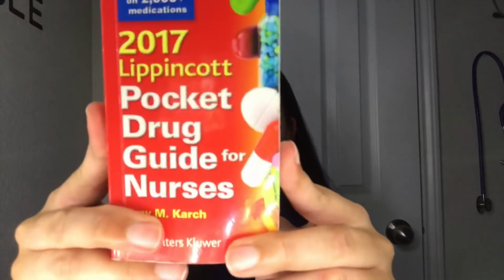Tips To Succeed In Nursing Clinicals | Collab W/ The Nursing Navigator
Hey guys and welcome to SWEEET YELLA TV! This is my first collab video with another YouTuber who is a Nursing Student as well. In today's video I discuss 5 tips to help you succeed in your nursing clinicals.

XOXO
ANDREA